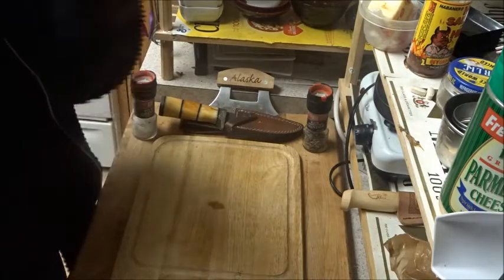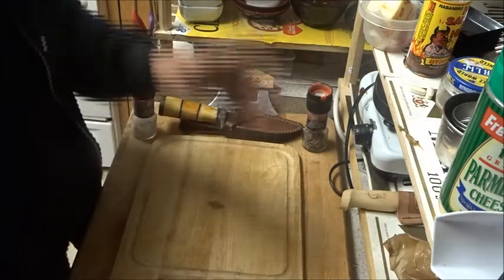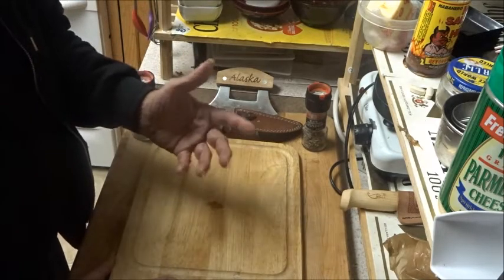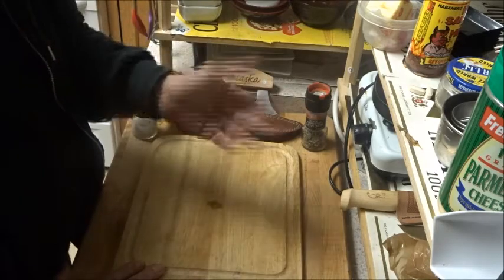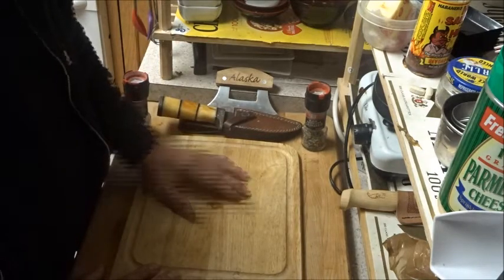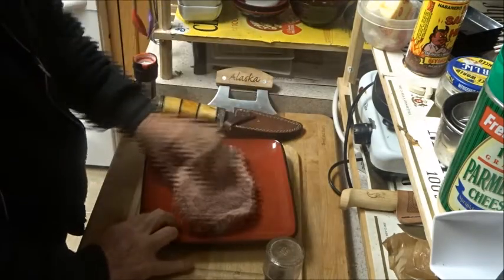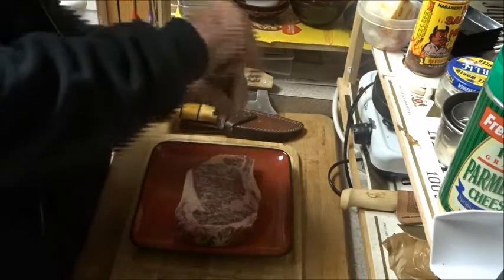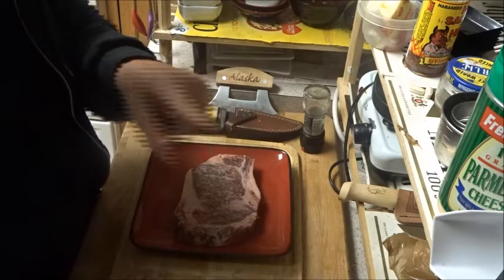Christmas Dinner 2019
Feasting at the End of the Age of Oil